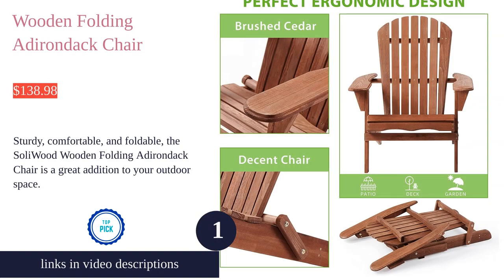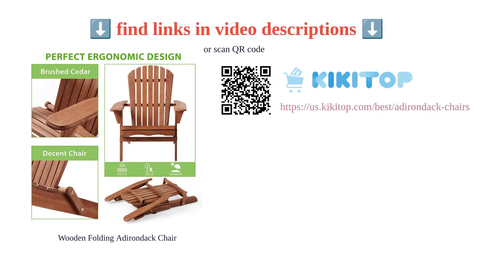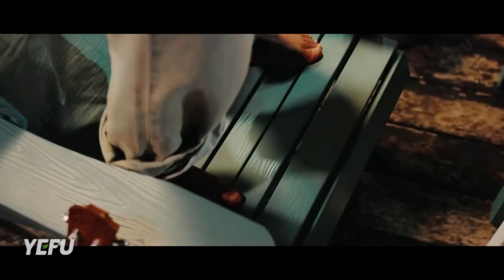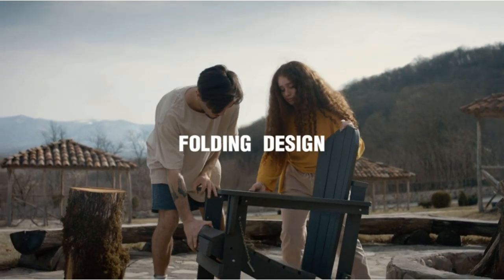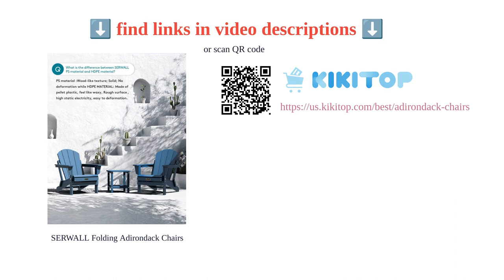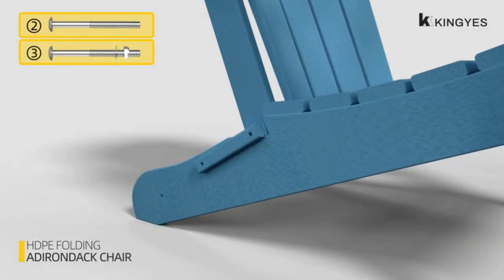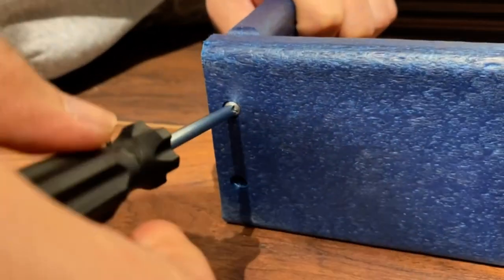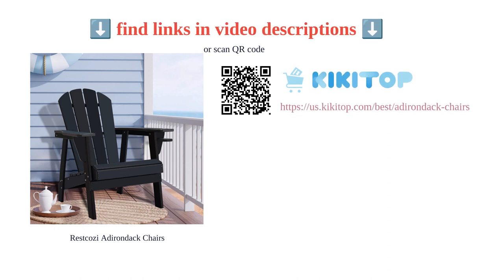Discover the Top 5 Outdoor Chairs for Ultimate Relaxation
00:00 Introduction
00:04 #1 - Wooden Folding Adirondack Chair
00:54 #2 - YEFU Adirondack Chair Plastic Weather Resistant
01:58 #3 - SERWALL Folding Adirondack Chairs
03:05 #4 - KINGYES HDPE All-Weather Folding Adirondack Chair
04:06 #5 - Restcozi Adirondack Chairs
05:21 Ending

Discover the top 10 best outdoor chairs for relaxation. We've tested and ranked the best Adirondack chairs for ultimate comfort and style.

outdoorchairs adirondackchairs relaxation